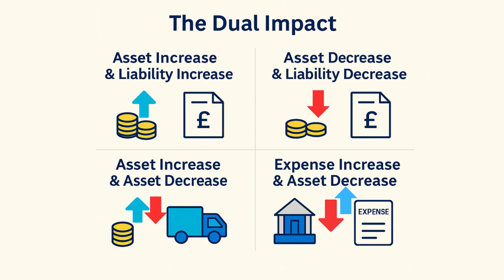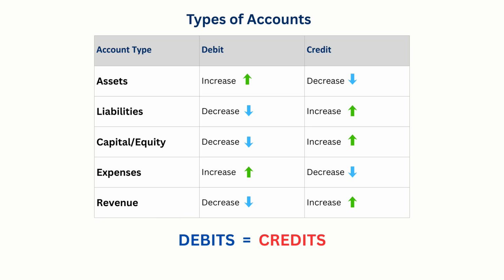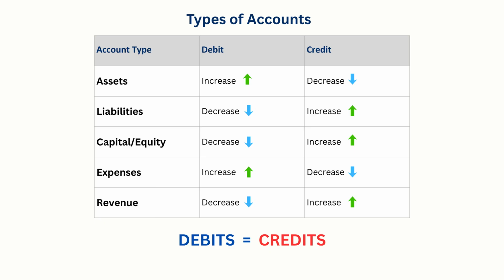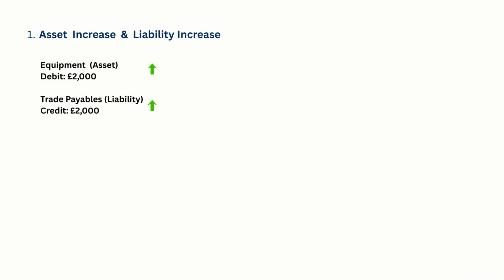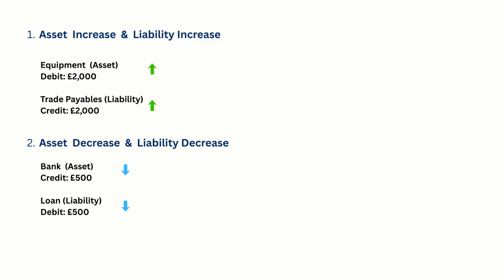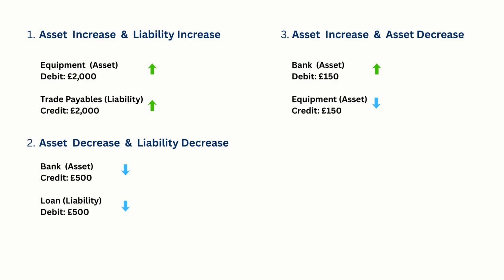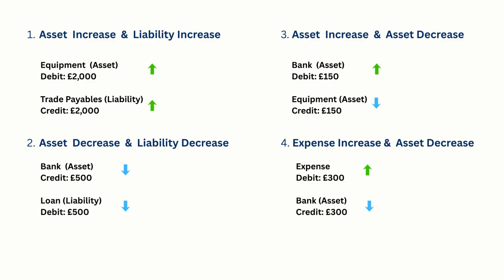The Dual Impact in Accounting Explained | Double-Entry Tutorial for Beginners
In this lesson, we break down the four duality patterns in double-entry bookkeeping:

1️⃣ Asset Increase & Liability Increase
2️⃣ Asset Decrease & Liability Decrease
3️⃣ Asset Increase & Asset Decrease
4️⃣ Expense Increase & Asset Decrease

This video will help you understand how every transaction impacts at least two accounts and why debits must always equal credits.
Perfect for beginners bookkeepers, and anyone learning the foundations of accounting.

👉 What you’ll learn:

The duality principle
How double-entry works
Real examples: assets, liabilities, expenses, Revenue
How to identify increases and decreases
How to apply accounting rules correctly
Visual diagrams to support your learning

If you are learning bookkeeping, this video gives you explanations used in bookkeeping training.